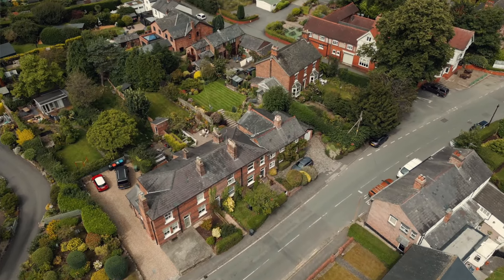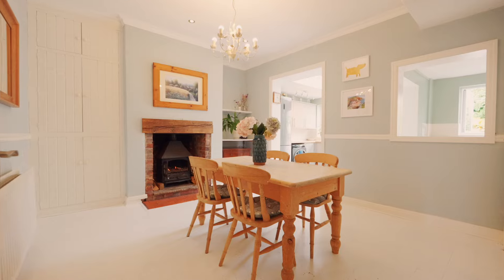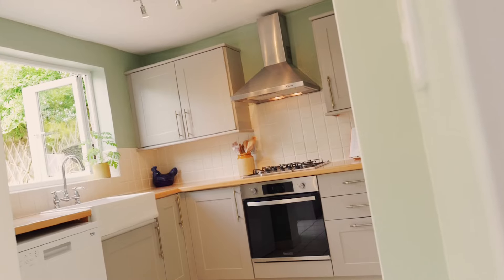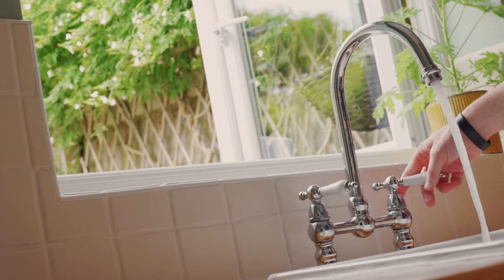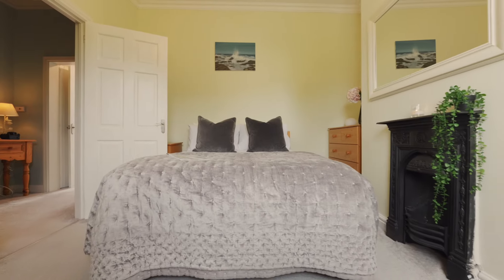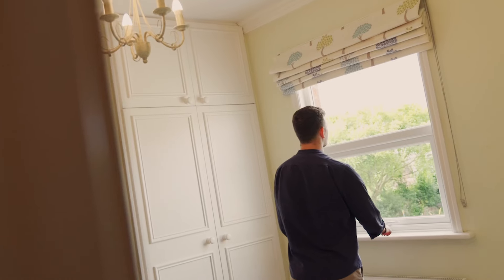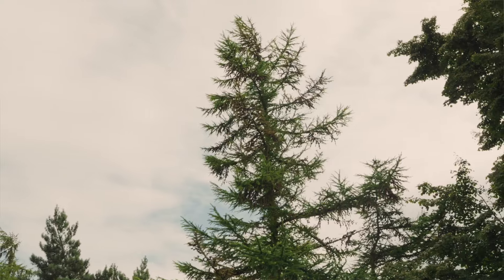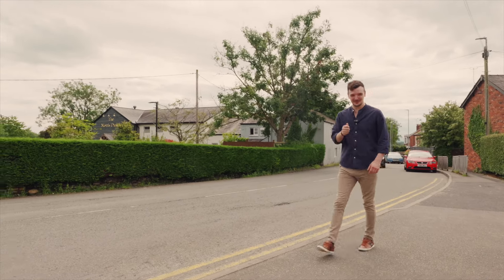3 Alexandra Terrace, Kelsall CW6 0RW